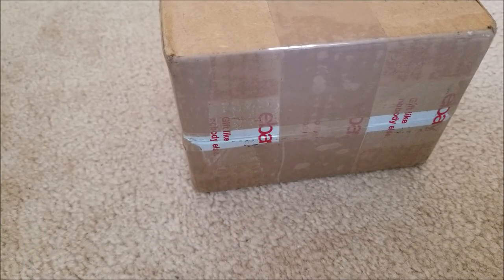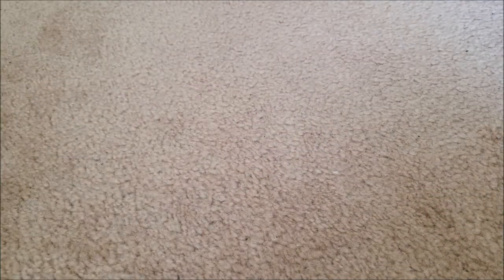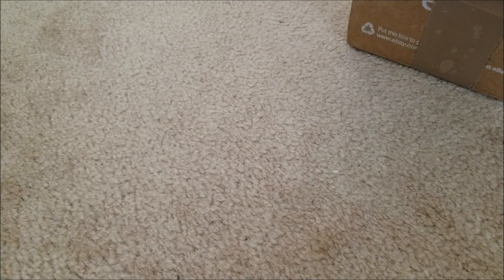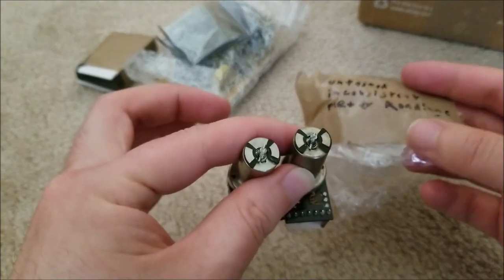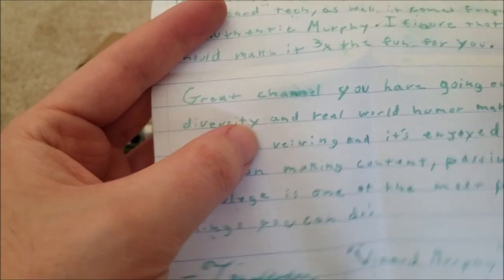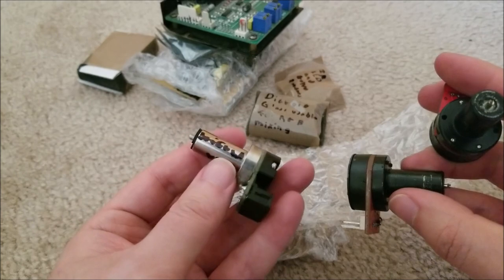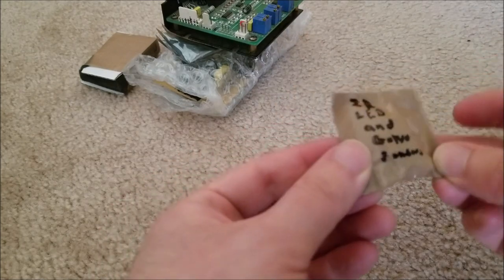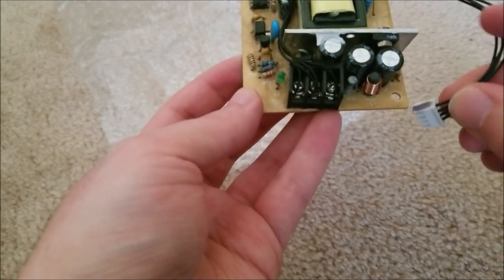Mailbox: Package From Patrick (Zenodilodon!)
Wow I've been really lucky getting this many presents and it isn't even my birthday or Christmas! This time my friend Patrick and I have sent each other care packages with some random goodies we think the other would be interested in tinkering with. So let's see what magic am I in for!

Code: sjmics
Max Use: 1 (one for per user)
Amount Limit: 300